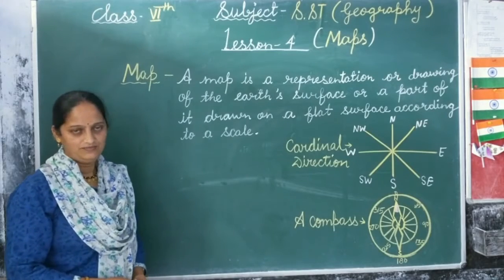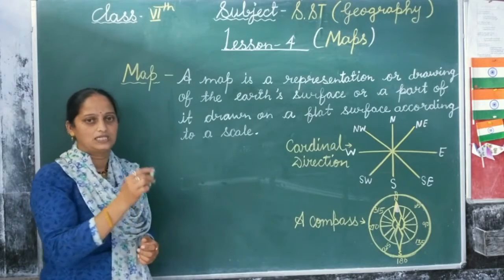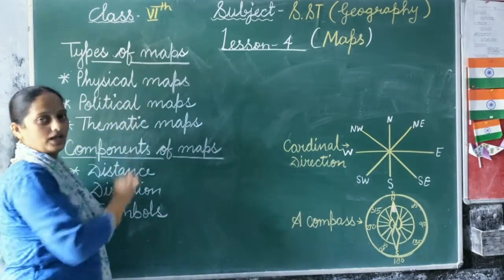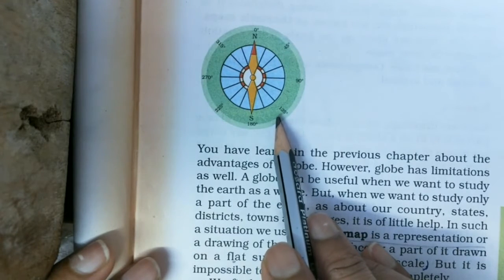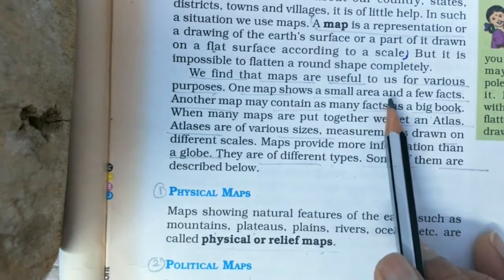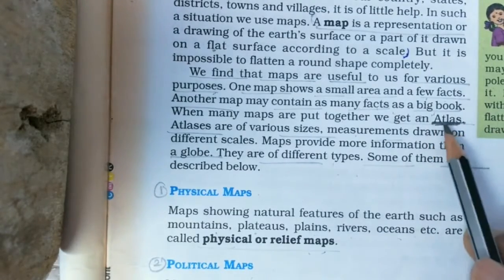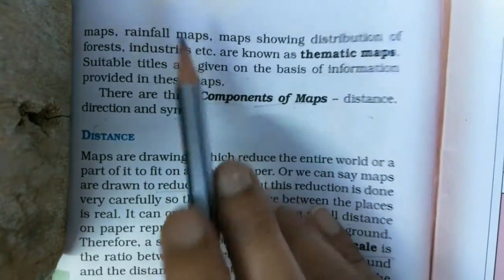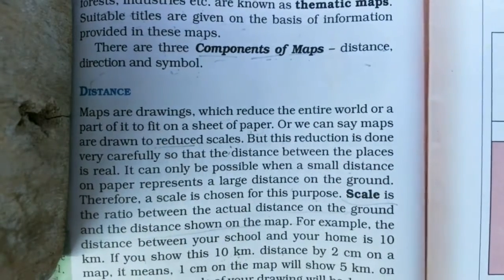C6 S.ST(Geography) ch.4 Maps(part 1)